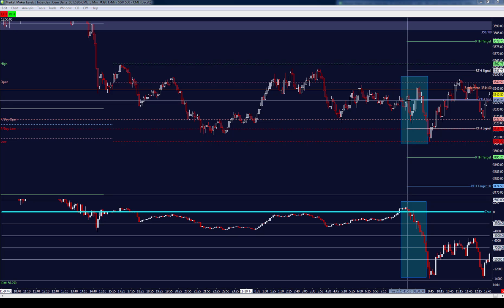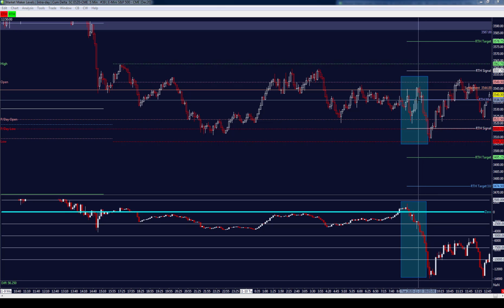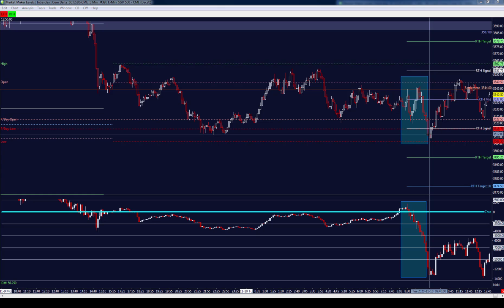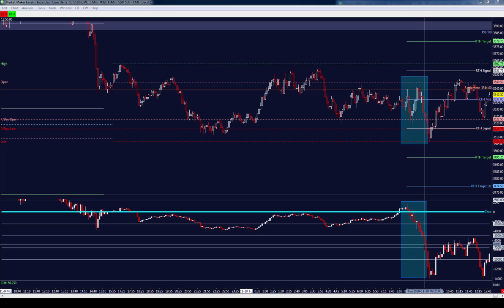Video Review: 11.10.2020 | +$3,000 ES Trade | 10 to 1 Reward to Risk